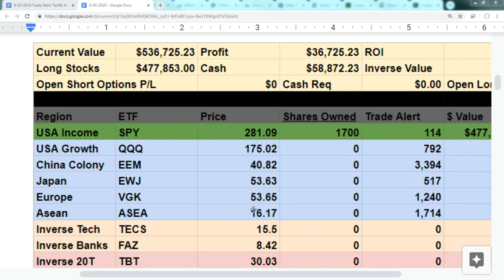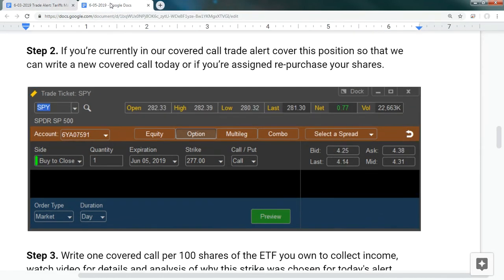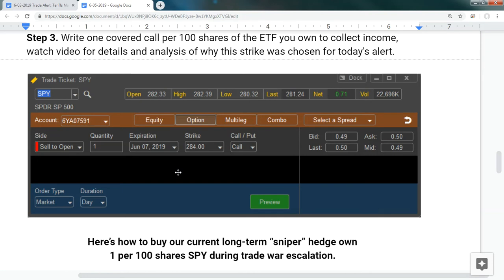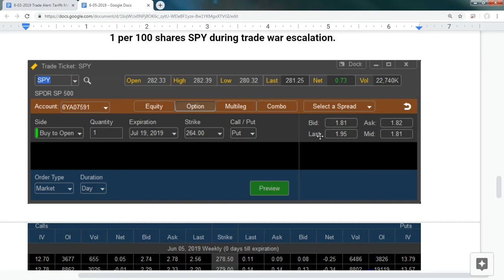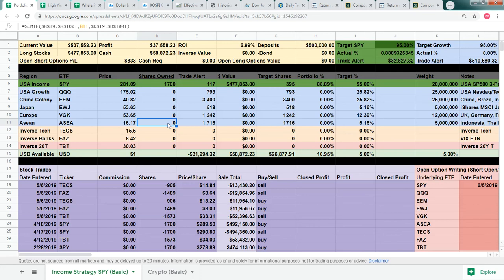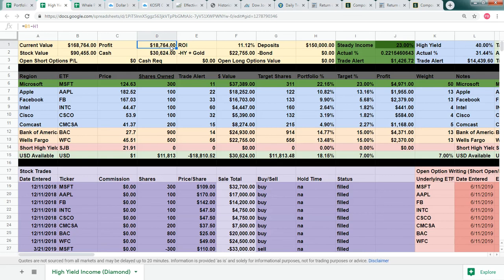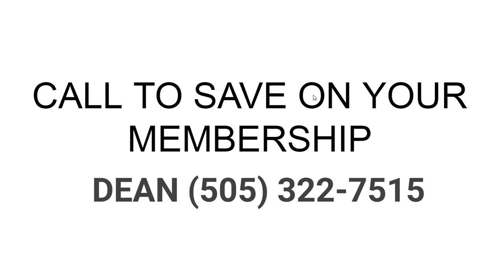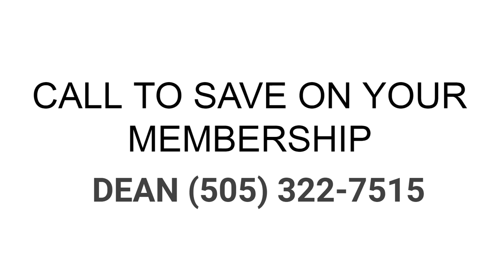Trade Alert: Dead Cat Bounce - Collect $1275 Renting SPY ETF Out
Get our trade alerts delivered directly to your inbox and phone at NOON ET Every Mon-Wed-Fri.